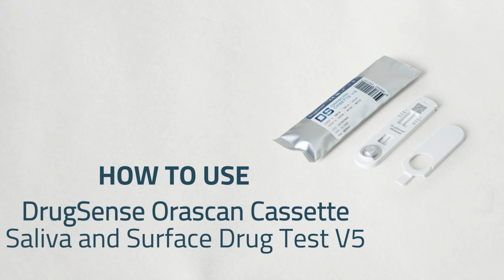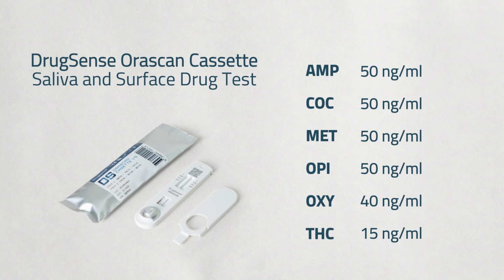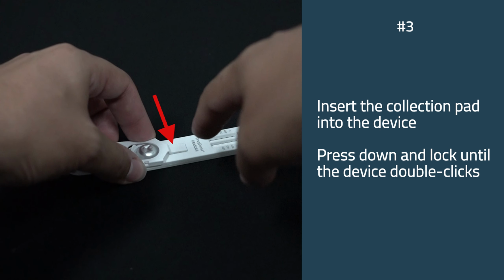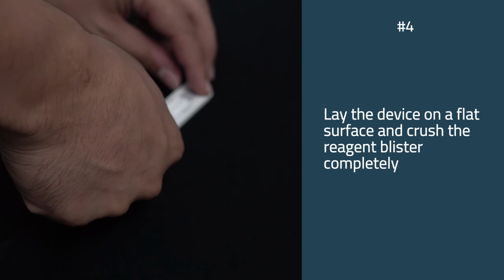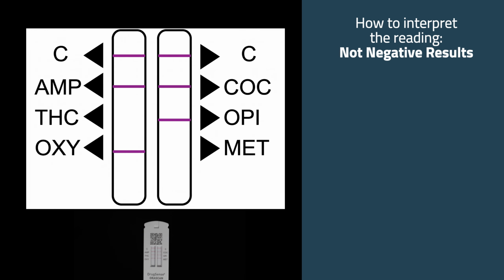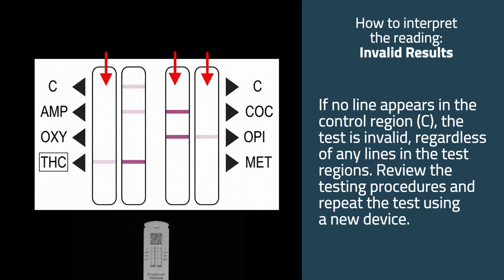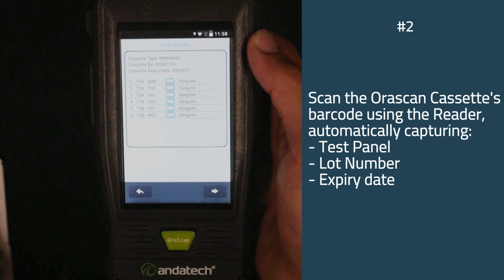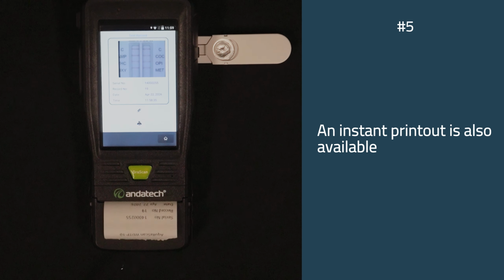How To Use: Orascan Cassette Saliva and Surface Drug Test V5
The OraScan V5 is a fast, non-invasive saliva drug test cassette
designed for on-site screening. With quick results, easy operation,
and reliable accuracy, it’s ideal for workplace, roadside, and
general drug detection

Certified Assurance
Certified to AS/NZS 4760:2019, Australian and
New Zealand standards for saliva drug testing.

Dual Testing Modes
Suitable for saliva samples and
surface residue testing

Multi-Drug Detection
Screens AMP, COC, MET, OPI, THC, and OXY
in a single test.